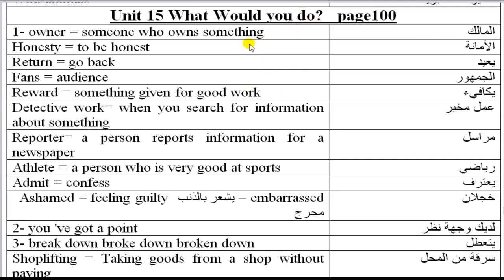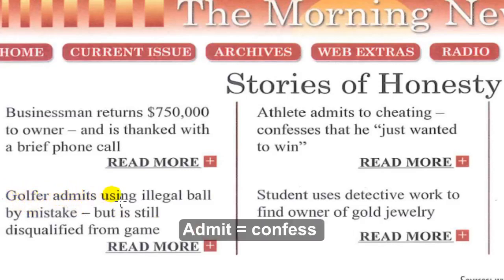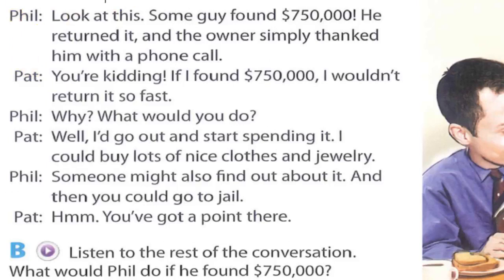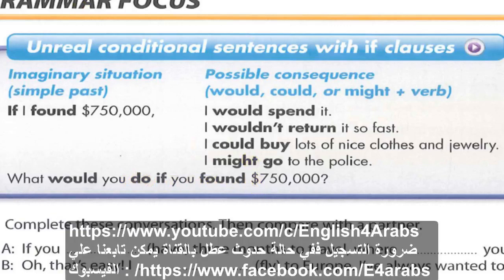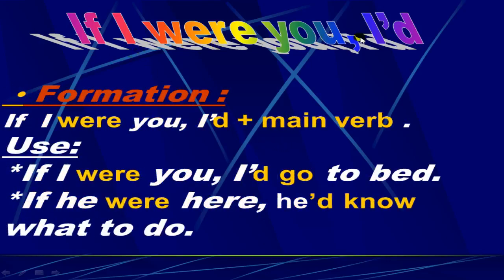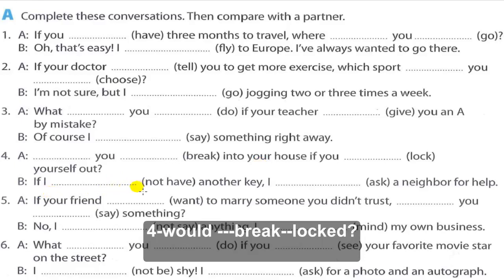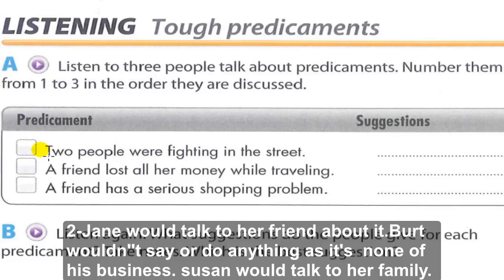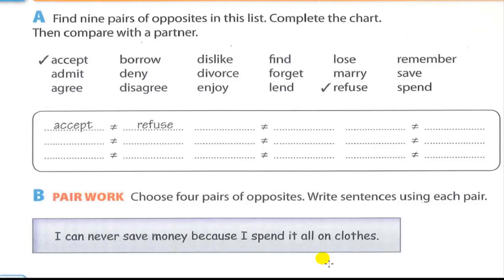كورس انجليزي - الجامعة الامريكية Interchange المستوى الرابع، الوحده الخامس عشر ، الجزء الاول